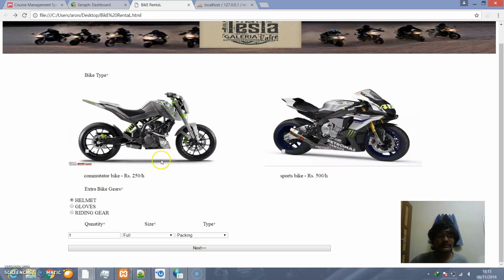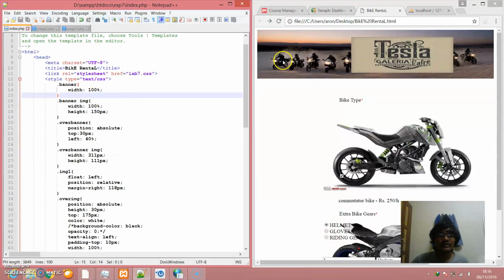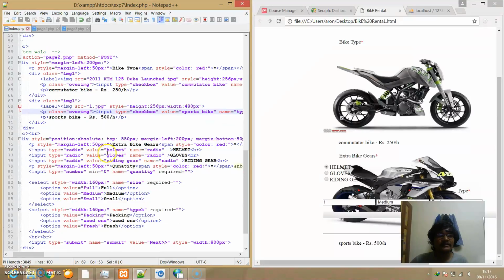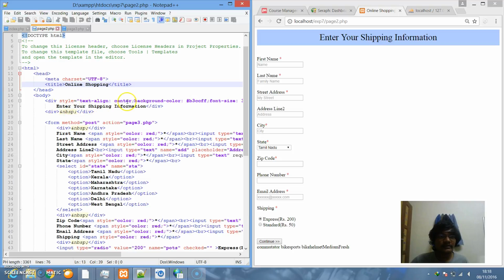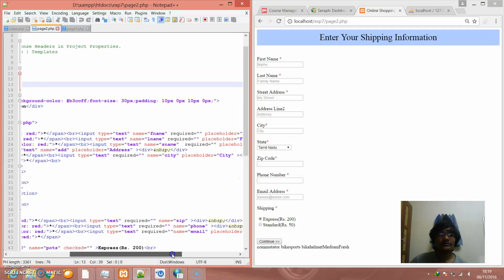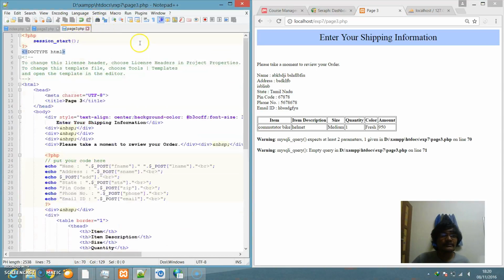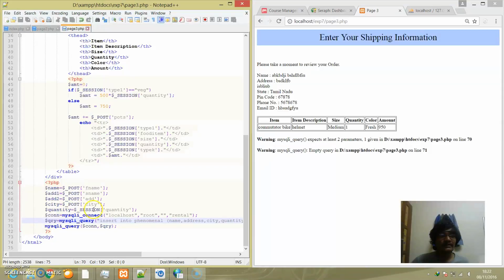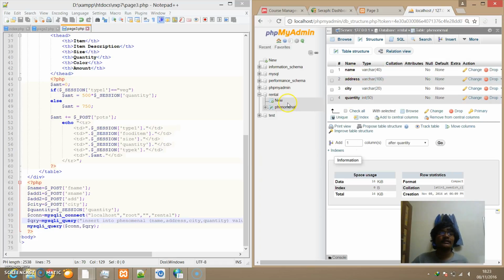database ex 10